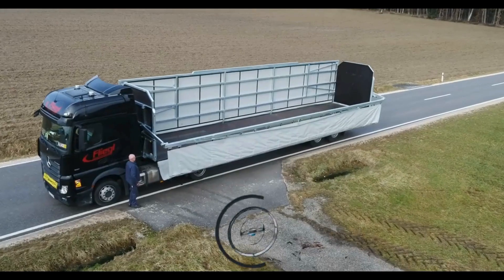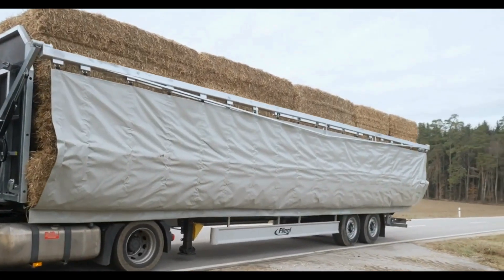Explore The Extraordinary: 15 Trucks Inventions On Another Level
00:00-intro
00:22-Right Track Systems
01:25-Harsh Flip N Go
02:12-Halo Tire Inflator
03:17-Rumble Strips
04:20-MAN Front Detection
05:24-Siemens eHighway
06:30-Daniels Plows Dragon
07:29-SZS 300 BL Ultra
08:38-Detachable Towing Unit
09:43-K-Boom Trailer
10:48-ISTOBAL HeavyWash INTRAWASH
11:53-SAF Tire Pilot Plus™
13:00-Toll Mk5
13:47-Powered Retractable Bed Covers
14:51-Rough Country Bed Mount Spare Tire Carrier
15:53-outro

& Give Full Support. 😊